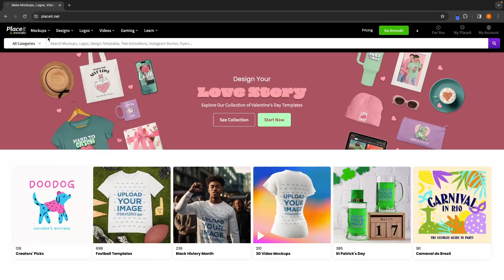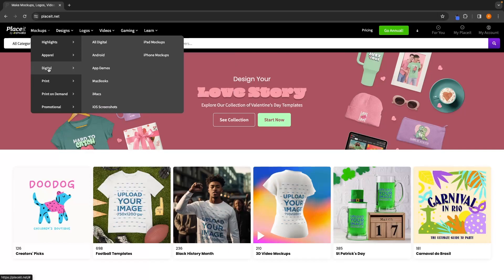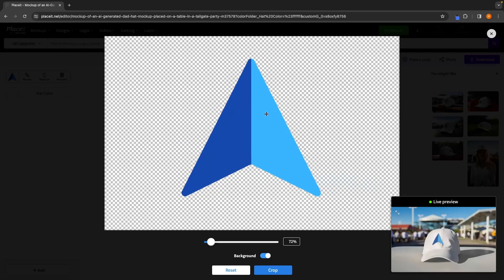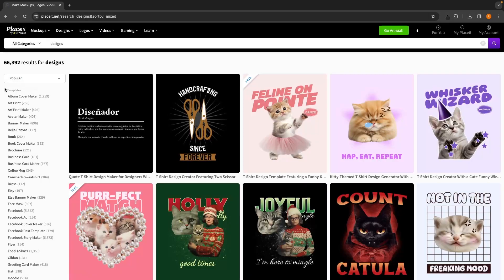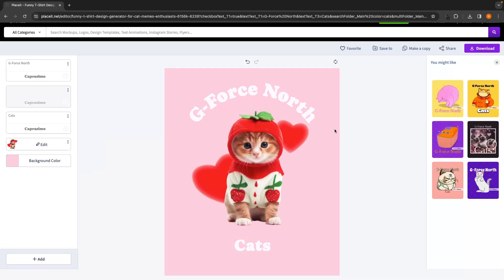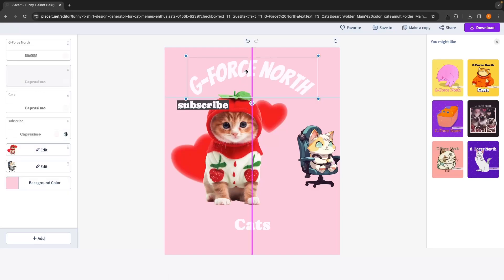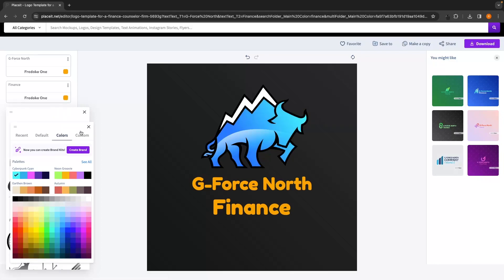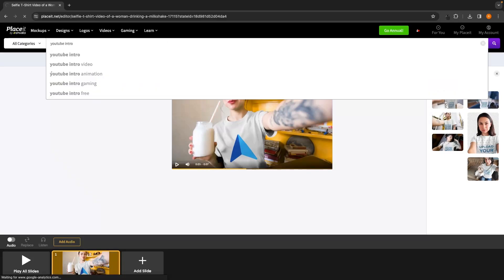Complete Placeit Tutorial For Beginners (2024) | How to Use Placeit.net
Placeit is an awesome tool, that has many possibilities, allowing you to create mockups, logos, videos and much more.

In this step by step envato place it tutorial for beginners, I show you exactly how to use this powerful tool.